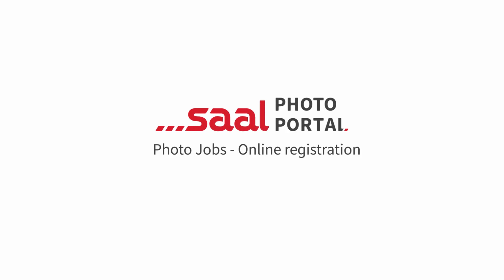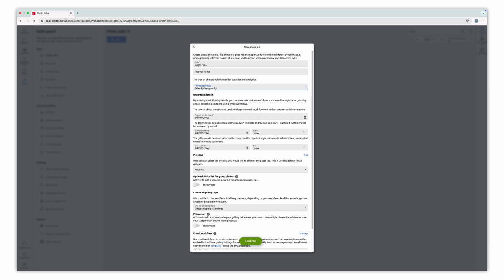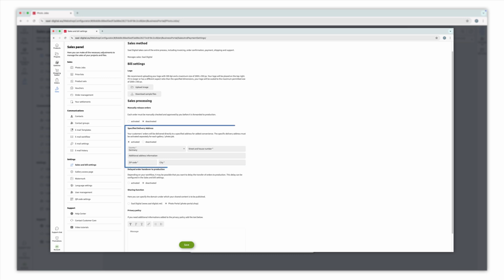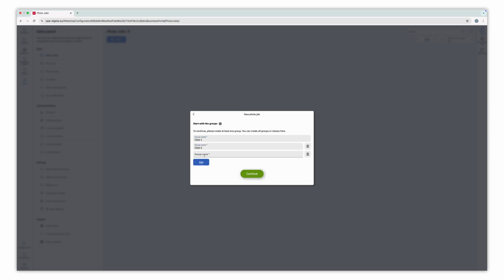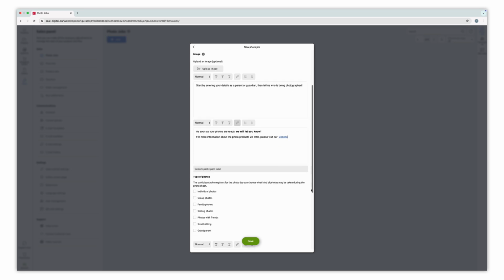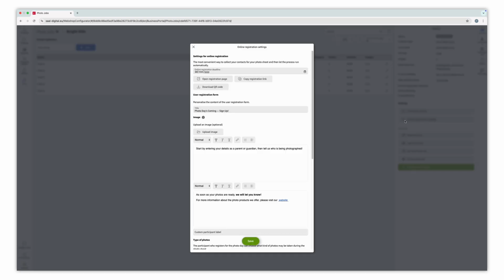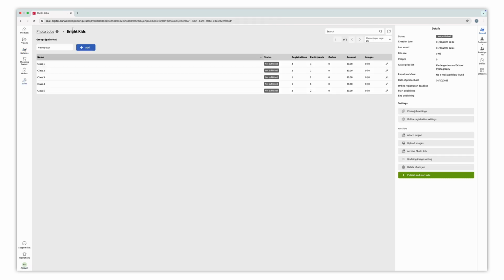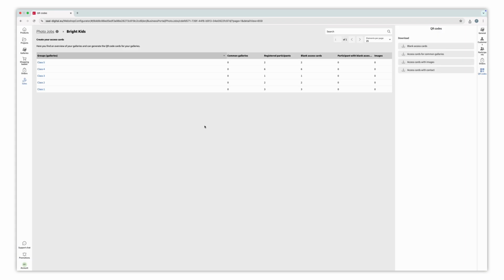04_K&S - Photo job: Online registration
Save time and improve organization by enabling Online Registration in Saal Photo Portal. This tutorial walks you through setting up registration pages, collecting participant info, managing groups, and using automated QR codes for gallery sorting. Simplify the process from sign-up to delivery and provide parents with a secure, seamless experience. For more in-depth guides, visit our Help Centre.